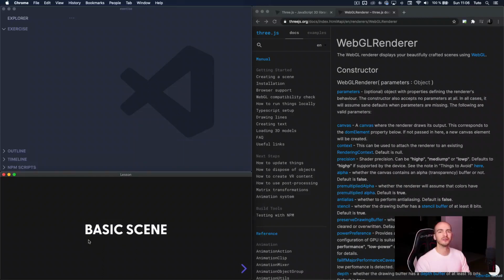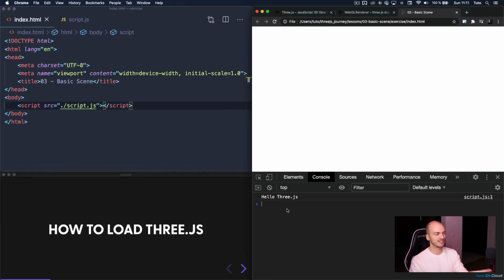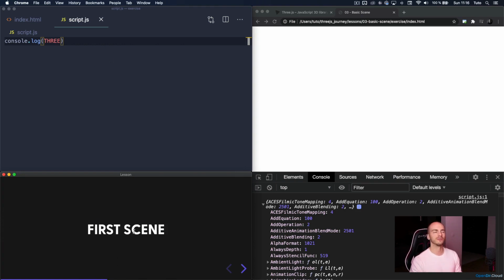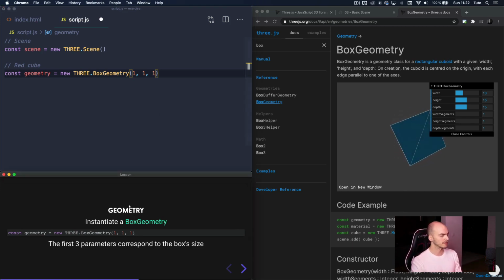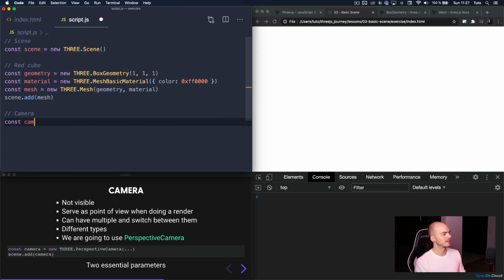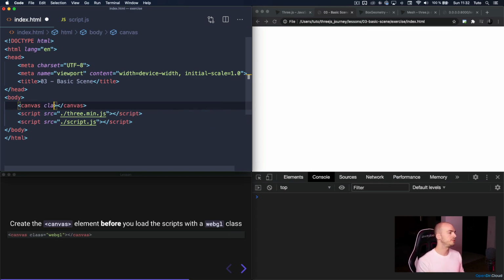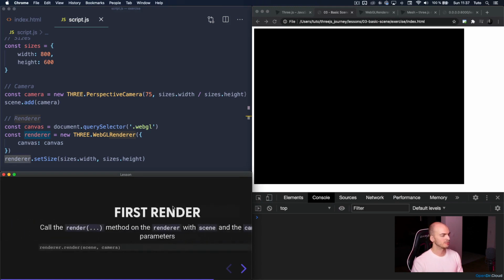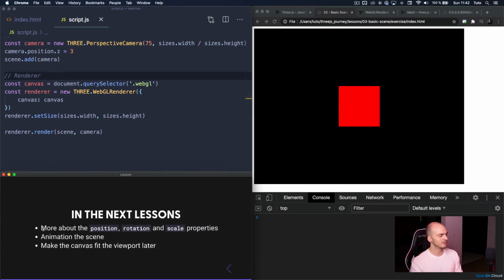03_WebPack Node. js